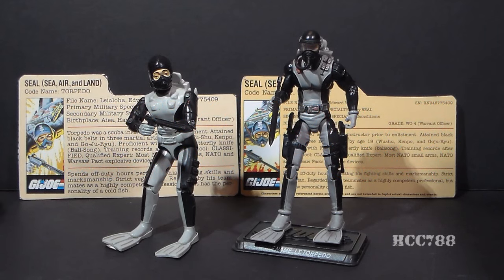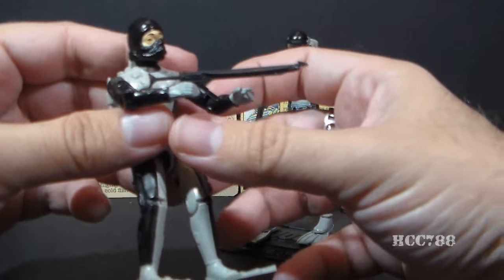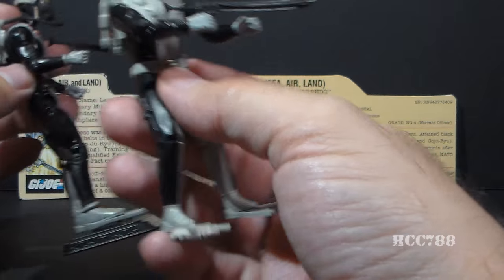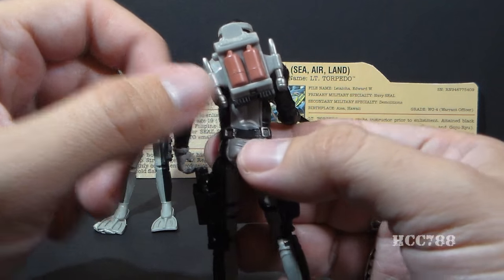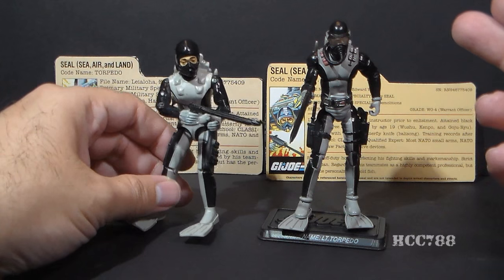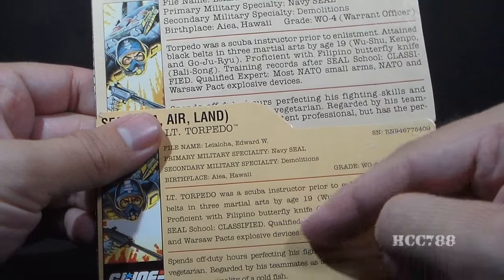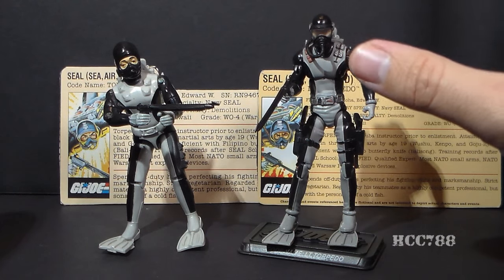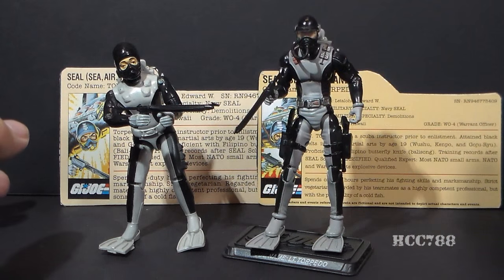HCC788 modern & vintage TORPEDO - 1983/2008 - G.I. Joe toys!